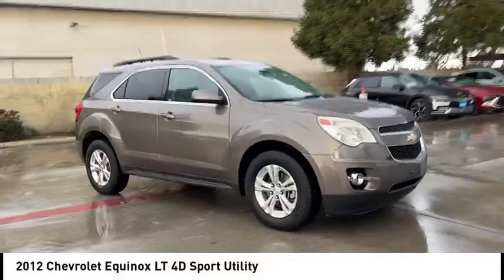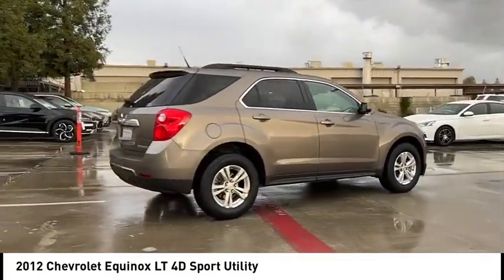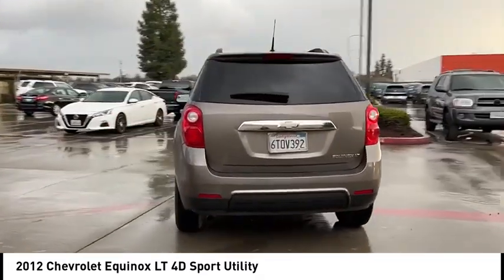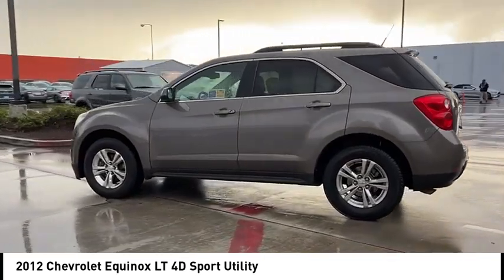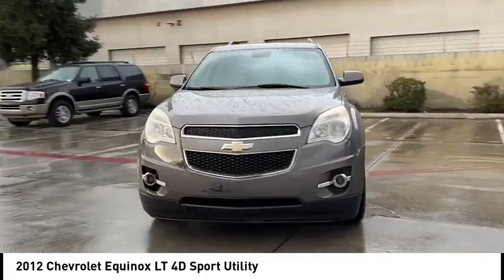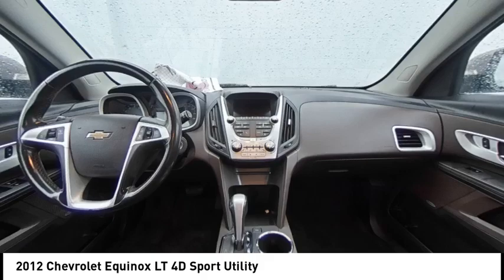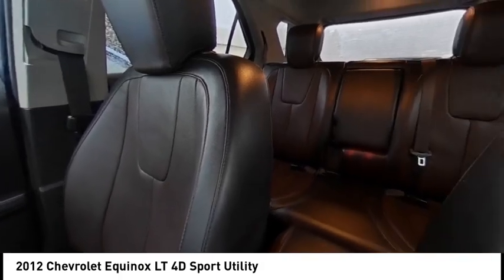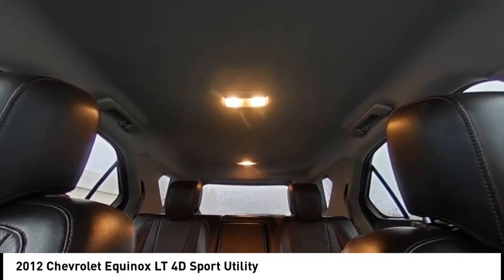2012 Chevrolet Equinox VIN C6174276TX Used FRESNO HYUNDAI LITHIA VISALIA MADERA CLOVIS REEDLEY DINU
2012 Chevrolet Equinox LT 4D Sport Utility - Stock#: C6174276TX - VIN#: 2GNALPEK7C6174276

Check out this 2012 Chevrolet Equinox.   Welcome to Lithia Hyundai of Fresno. Your home to an unique experience, with over 400+ vehicles to choose from.brbrOur non-commissioned sales staff will focus on your needs and experience when shopping with us, and we are proud to provide our guests with a simple, fast, and transparent purchasing process.brbrThis beautiful gem with low miles was meticulously inspected and reconditioned by our Certified Service Team. Lithia Hyundai of Fresno offers an Exclusive 150-Point Vehicle Inspection, Premium Tire and Brake Reconditioning Standards, Third-Party Price Validation, and a Vehicle History Report.brbrCome to Lithia Hyundai of Fresno where Used cars are like NEW.brbrMUST SEE IN PERSON TO SEE THE TRUE VALUE.brbr. 22/32 City/Highway MPG 2.4L 4-Cylinder SIDI DOHC 6-Speed Automatic with Overdrive FWD Multi Point Safety and Mechanical Inspection Performed By Certified Technician, New Filters, Fresh Oil Change, Detailed Interior and Exterior for Delivery.brbrAwards:br  * 2012 IIHS Top Safety Pick Contact the dealership today.